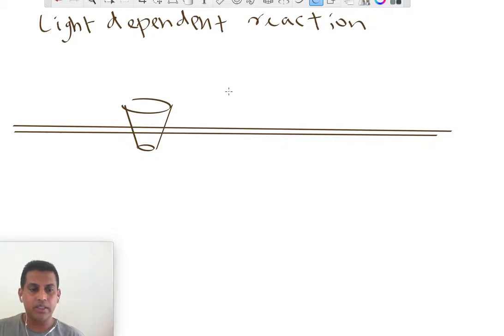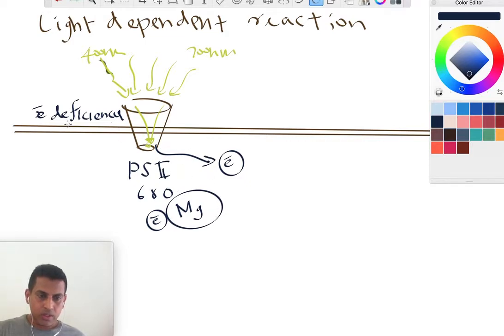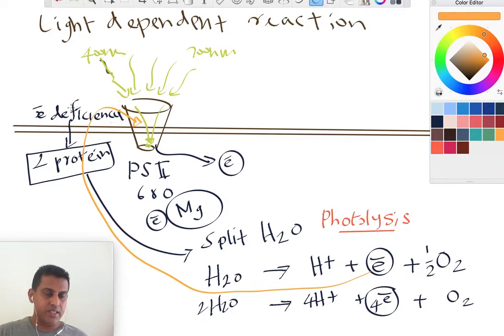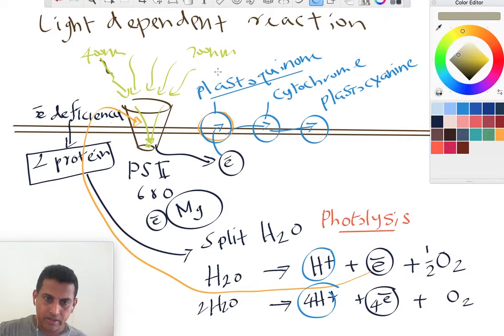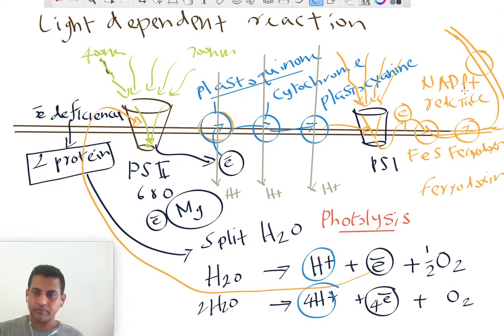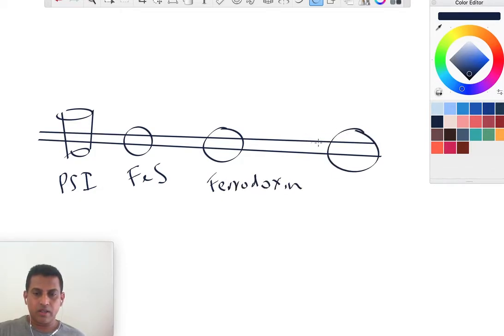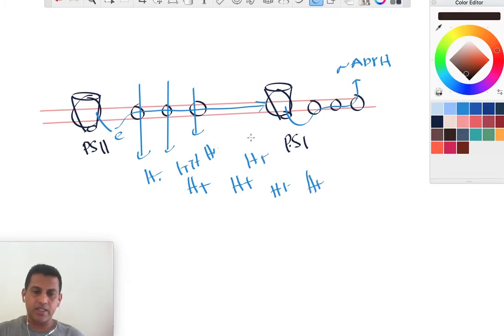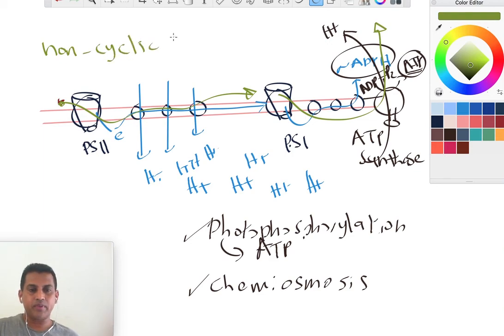Photosynthesis 4 - Crash Course - Light Dependent Reaction